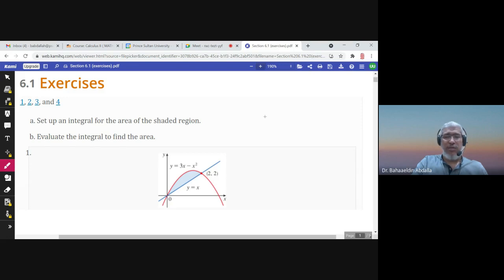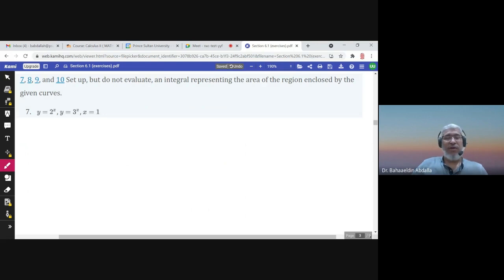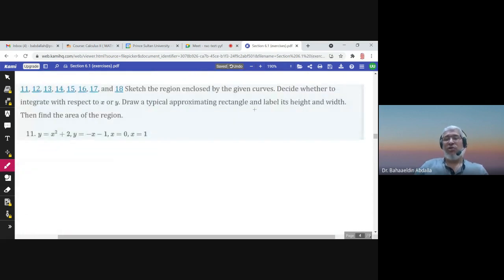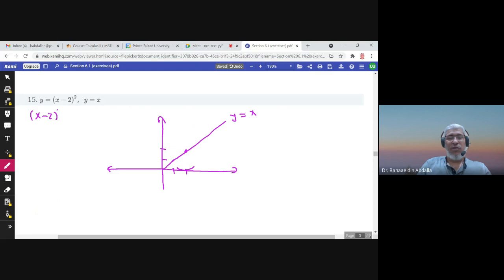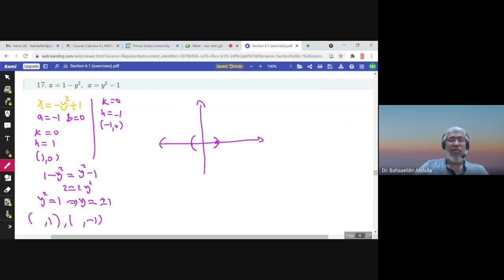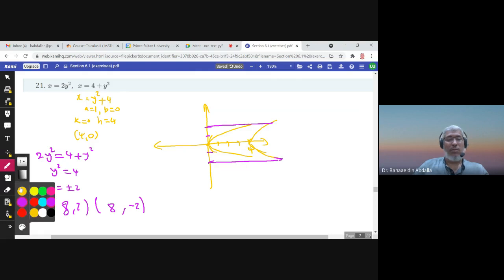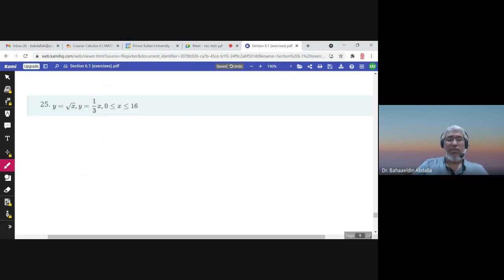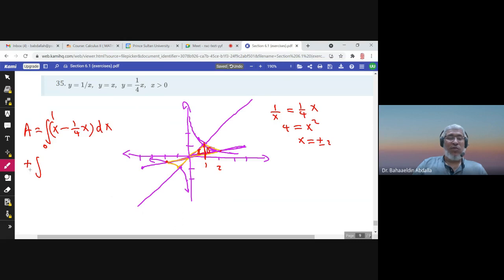6.1 Areas Between Curves (Exercises)